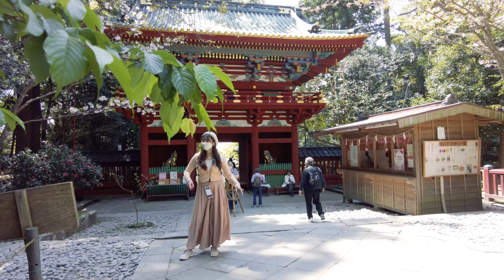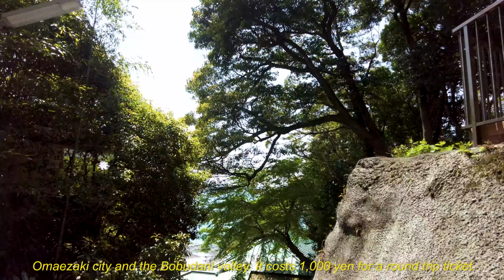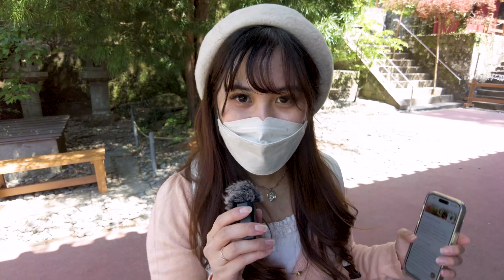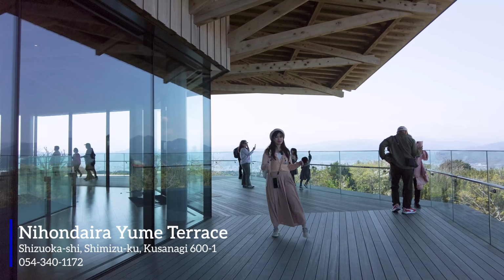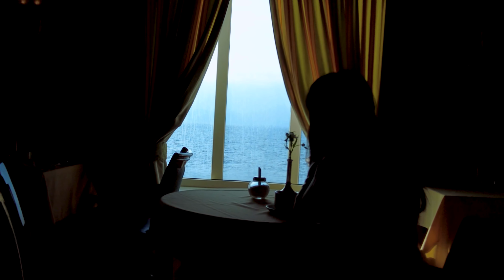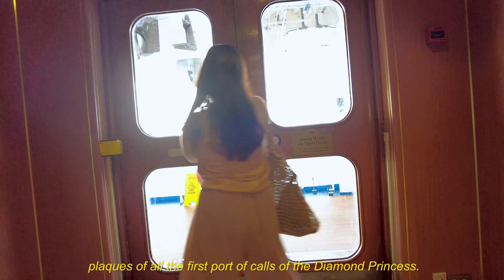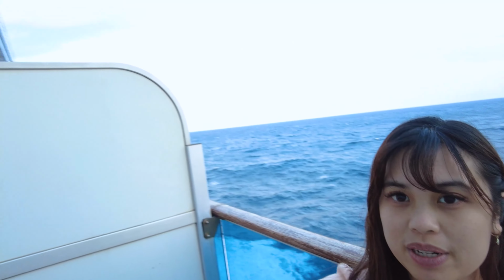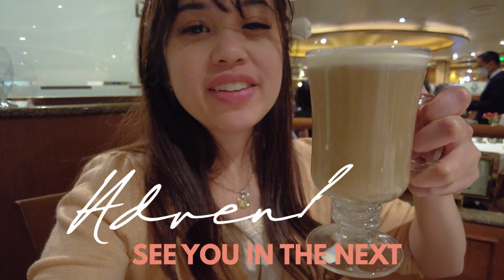Visiting the SHOGUN who UNIFIED Japan! - First Time Cruise! [S3E3]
Hey Awkventurers!

This is Day 2 of the Princess Diamond first time Cruise series! We visit Shimizu, and visit one of Japan's most important historical figures grave among a few others, and learn a bit about them. Let me know which view you prefer of Mt. Fuji from the video!

See you guys in the next Adventure!

Chapters:
0:40 - Nihondaira Ropeway
1:54 - Kunozan Toshogu Shrine (Unifier of Japan Shrine!)
2:51 - Learning about Tokugawa Iyesu (Unifier of Japan)
3:36 - Tomb at the top of the Shrine
4:57 - Yume Terrace (Mt. Fuji View)
5:47 - Extra Pamphlet Information (addresses, routes, times, etc.)
6:20 - Dessert time (Back on the ship)
6:30 - Tea Time
7:24 - Insta 360 X2 Camera (first time footage) - thank you Masa!
9:15 - Stairway Talk
9:53 - Balcony Views
11:37 - Dinner Time

Special thank you to everyone who continues to support me in all the different ways in this community. :

/TomSkirrett
/Tylerx86
/Phanguin
/KingFluffy63
/Oh_my_Goshua
/King_dorby
/OmegaRobot21
/KamasamaK
/Myneighborhoodootoro

Join the Adventure!
I post my photos, here!
- Join the BEST community, Awkventurers Assemble!